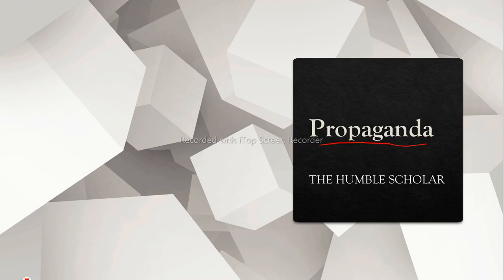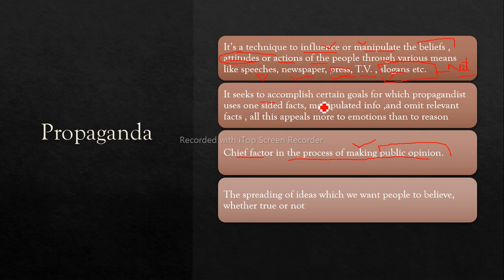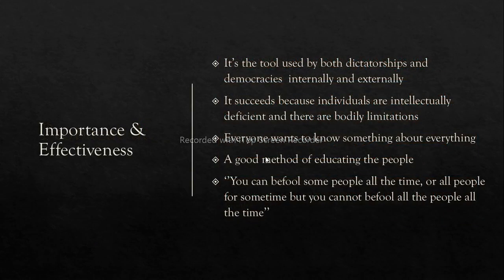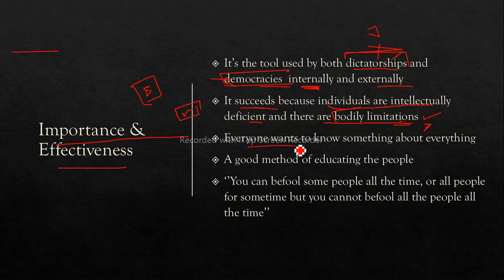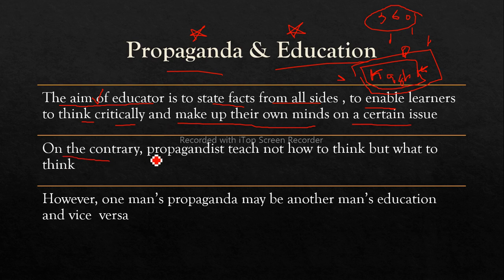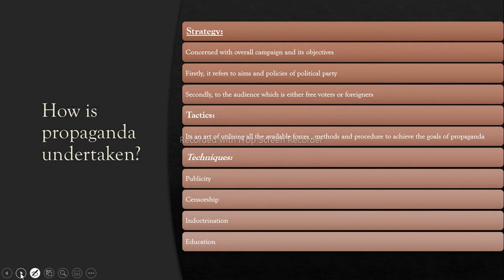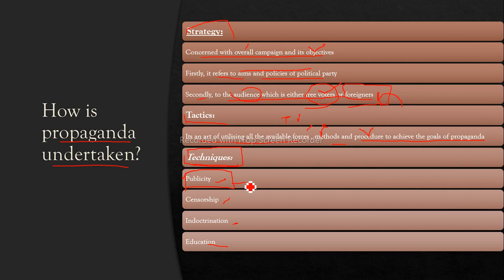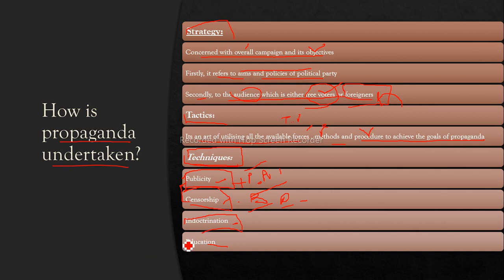Propaganda, Importance, Propaganda and education, How propaganda is undertaken, PART 1,POLITICAL SCI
TURN ON AUTO CAPTONS FOR SUBTITLES